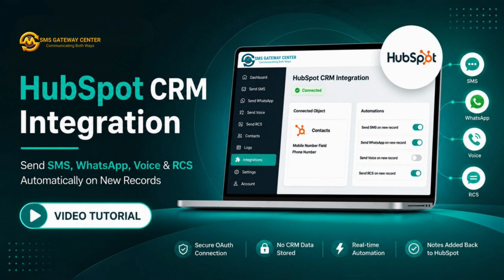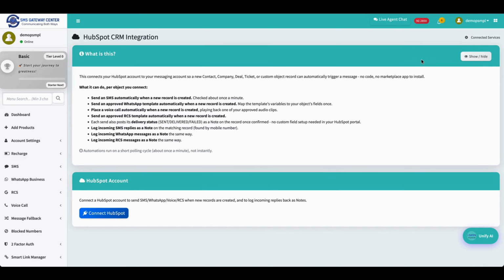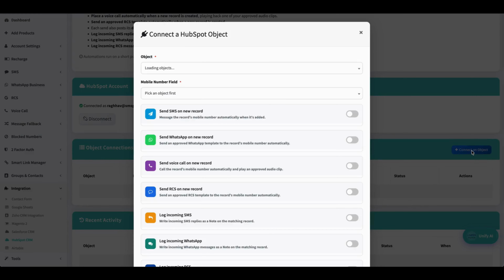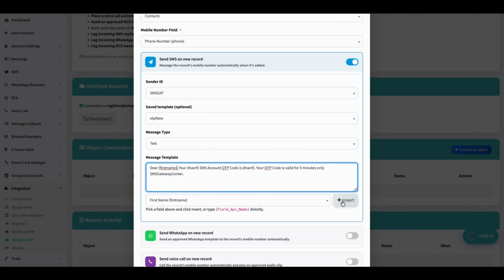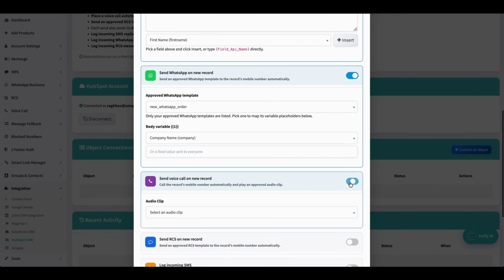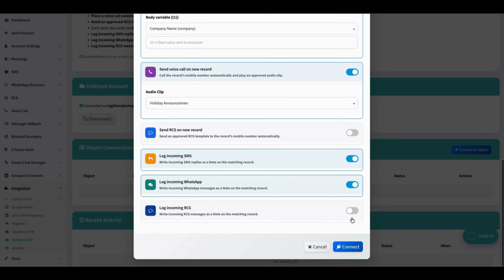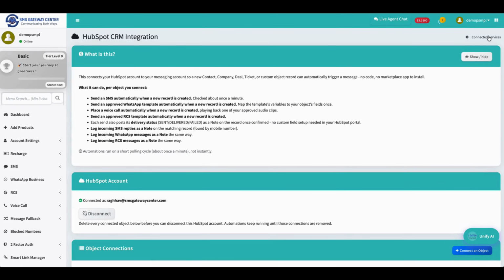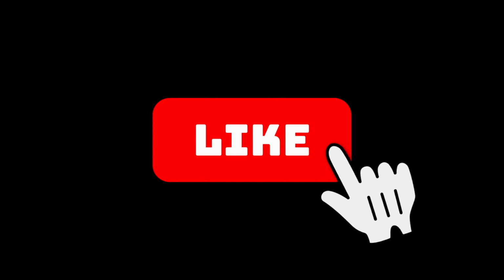HubSpot CRM SMS Integration Tutorial - Auto SMS, WhatsApp, RCS & Voice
Connect your HubSpot CRM account to SMS Gateway Center and automatically send SMS, WhatsApp, Voice Calls, and RCS messages the moment a new Contact, Company, Deal, or Ticket is created - no code required.

In this HubSpot CRM integration tutorial, you'll learn exactly how to:
✅ Connect your HubSpot account via secure OAuth login
✅ Understand exactly what data permissions HubSpot asks for (and why it's safe - we never store your CRM data)
✅ Connect a HubSpot object (Contacts, Companies, Deals, Tickets, or custom) and map your mobile number field
✅ Set up automatic SMS on new record creation
✅ Set up automatic WhatsApp Business messages with approved templates
✅ Set up automatic Voice Call reminders
✅ Set up automatic RCS messaging
✅ Log incoming SMS/WhatsApp/RCS replies back into HubSpot as Notes
✅ Test your HubSpot CRM automation the right way (and avoid the #1 setup mistake)

Whether you're a sales team automating lead follow-up, a support team sending confirmations, or an agency managing client CRMs, this HubSpot CRM SMS automation setup takes less than 5 minutes.

🔗 Chapters:
00:00 Introduction
00:19 What data HubSpot CRM shares with us (and why it's safe)
01:30 Connecting your HubSpot account
01:57 Connecting a HubSpot Object (Contacts/Companies/Deals/Tickets)
02:30 Setting up SMS automation
03:26 Setting up WhatsApp automation
03:58 Setting up Voice Call automation
04:08 Setting up RCS automation
04:22 Logging incoming replies to HubSpot
05:12 Testing your automation the right way
06:35 Wrap-up

👉 Questions? Drop a comment or reach our support team.